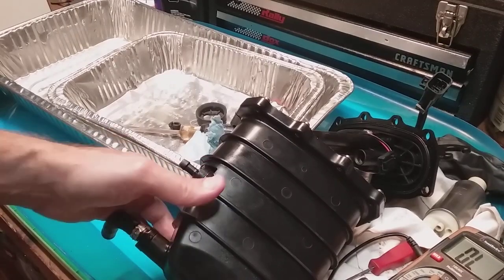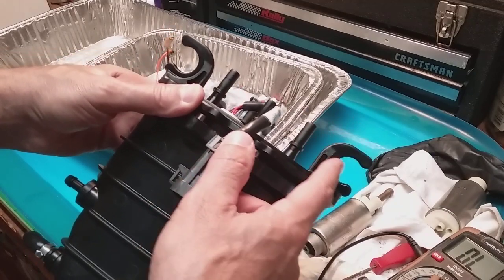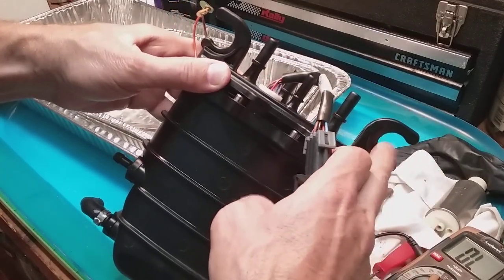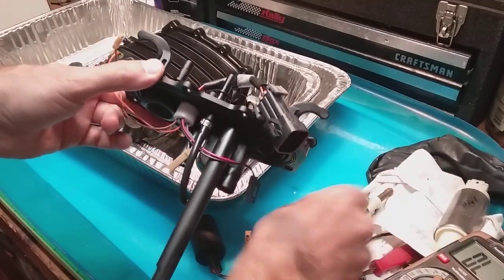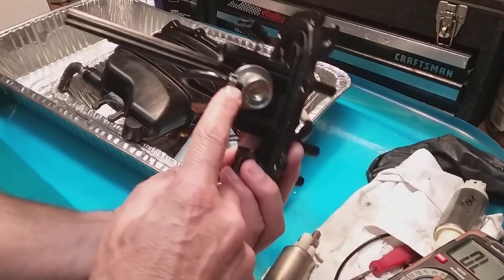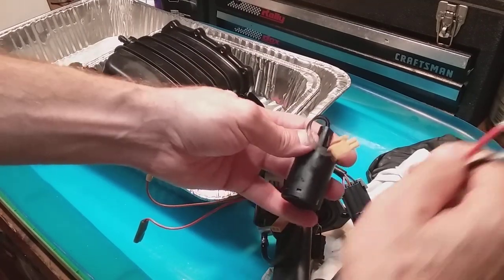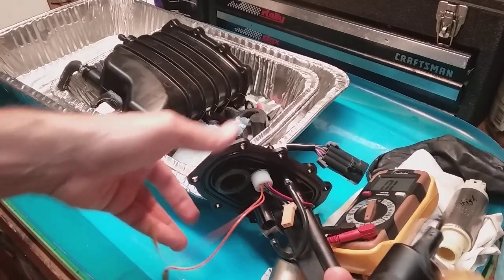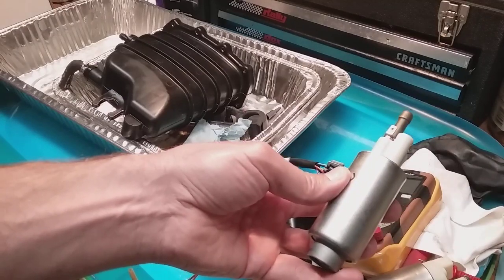UPDATE Misdiagnosed. How to repair Mercury outboard fuel pumps FSM rebuild. Part 1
I think my fuel pumps were fine.  CRAP!  I think I have a fuel blockage in the tank or line, trying to figure it out now. Seal Kit I bought for the FMS 2011 Mercury 90 hp EFI 4-stroke outboard Fuel System Module rebuild fuel pumps, problems FSM, Low pressure fuel pump timing out, timeout.  Clamp for hose How to repair Mercury outboard fuel pump.  How to remove Mercury FSM and trouble shooting fuel pump problems.  Mercury High pressure fuel pump replacement. Mercury fault code 3075-28 Electric lift fuel pump timeout.  I also replace this part, may have been it the whole time.   Fuel line elbow that passes thru cowl